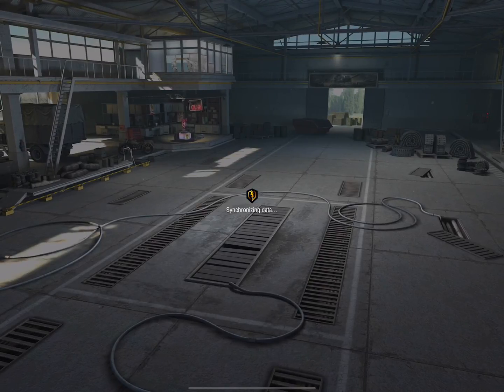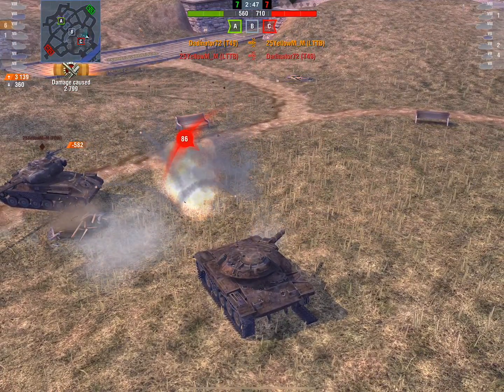Clutch Games| Crazy Finish | Foch 155 Monsterpeice | World of Tanks Blitz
Three games with some very different outcomes and efforts :P

I hope you enjoy and ahoy amigos

JOIN THE PUBLIC DISCORD SERVER WITH THE FOLLOWING LINK!

PODCAST HERE!

IOS!

Android